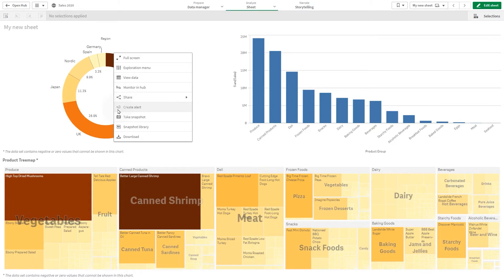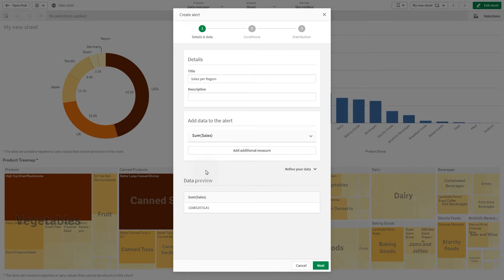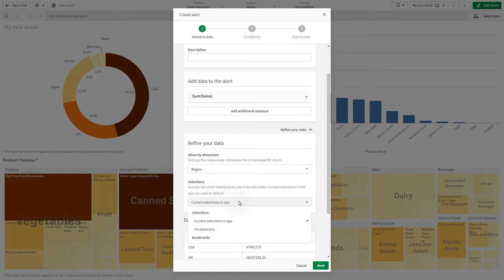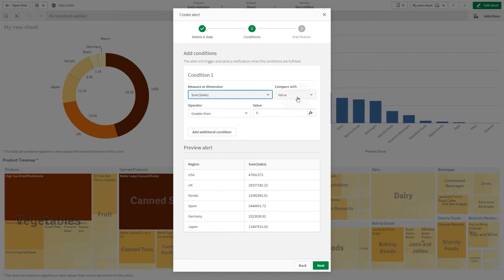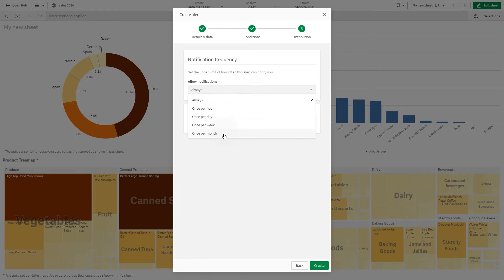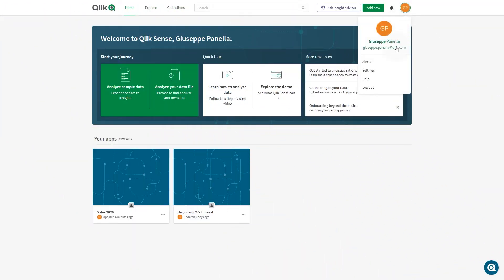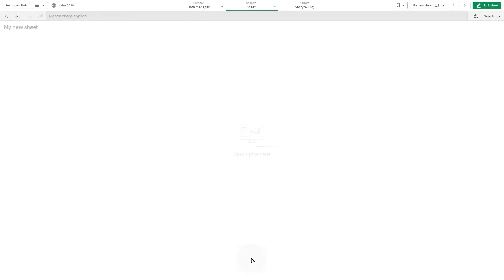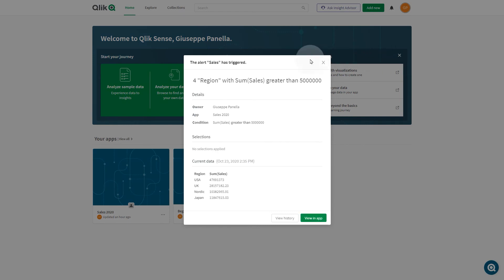Monitoring changes in your data with alerts - Qlik Cloud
In Qlik Cloud, you can monitor changes in your data by creating an alert. Alerts are based on visualizations you want to monitor.